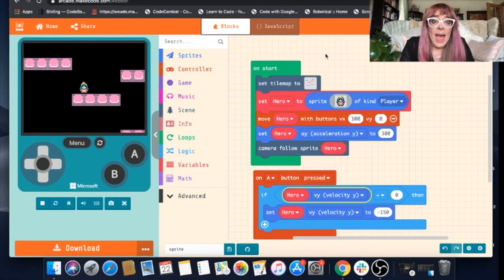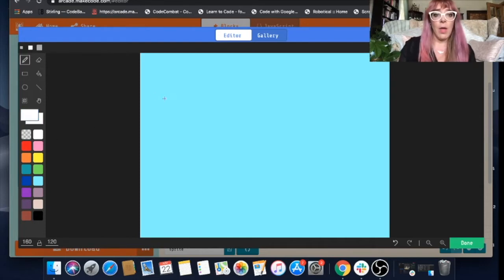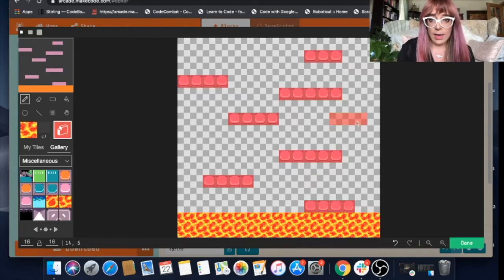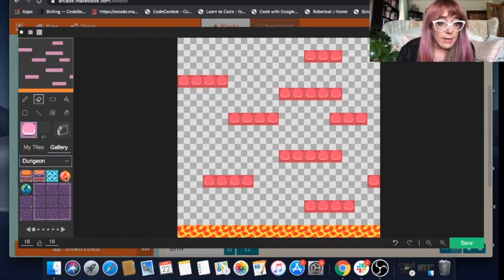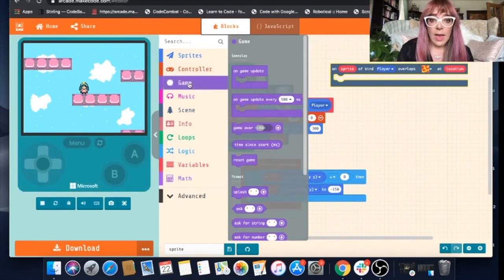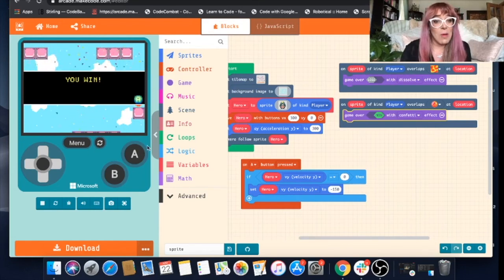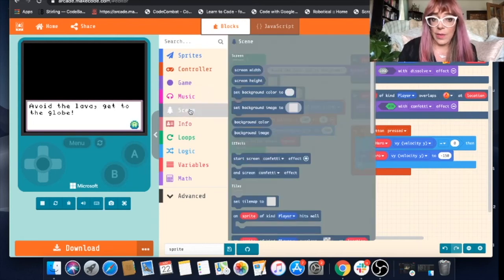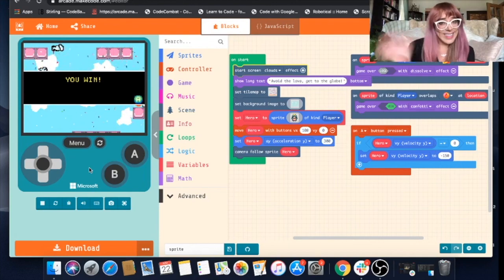LevelUp Ep 7: MakeCode Arcade - tile map, gameplay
In this video Kelly will talk you through the next step of creating your own platform game with Microsoft MakeCode Arcade.

You will learn how to code different areas of your tile map to make your game more challenging! Add tiles that will let your player win or lose the game.

CodeBase Stirling is technology hub, a home for startups big and small who are developing tech and digital ideas. We provide space for them to work but also support, helping them scaleup into more successful companies. We also run events and projects to create new opportunities and strengthen digital skills.

CodeBase opened in Edinburgh in 2014. Since then, CodeBase has grown to 3 core sites in Scotland (Edinburgh, Stirling and Aberdeen), delivers mentorship support to 25 cities and 500+ startups across the UK, and is the UK’s largest tech incubator. CodeBase Stirling has a particular focus on business-led tech education, inspiring future tech entrepreneurs through programmes such as LevelUp, Digital Skills 4 Girls and Prewired.